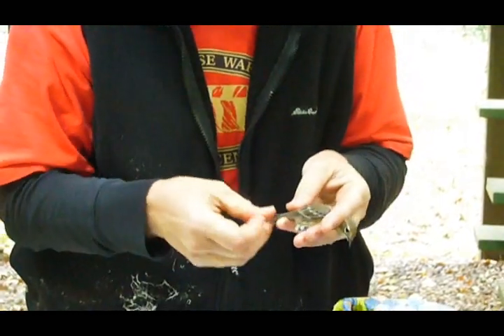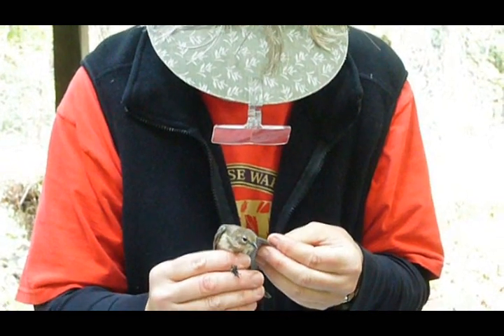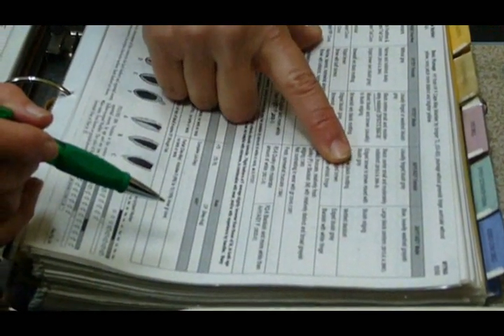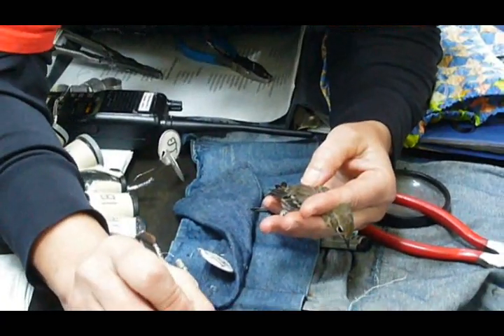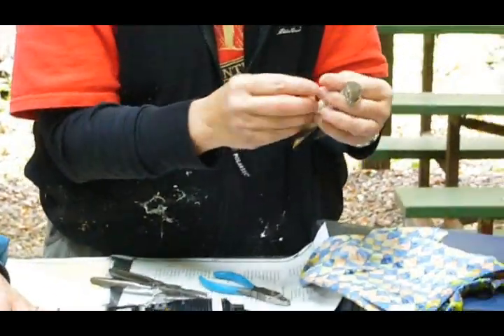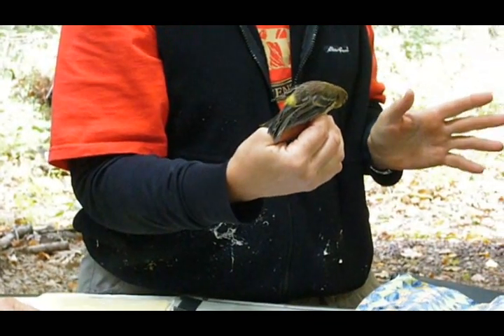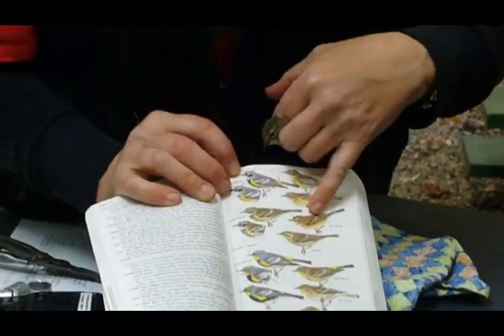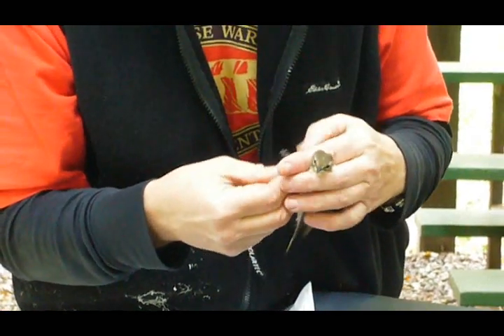Bird banding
I learned about bird banding at Warner Nature Center today.